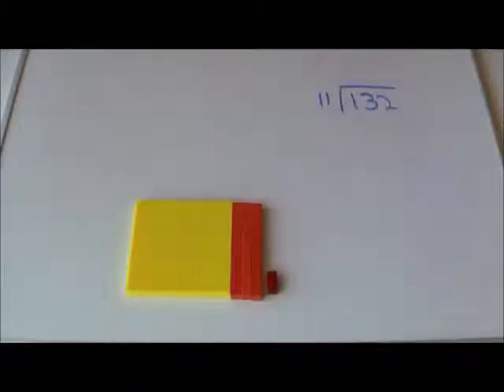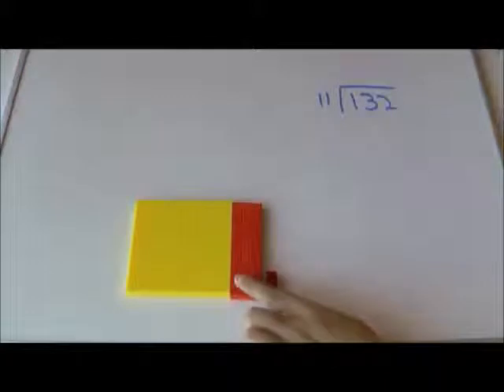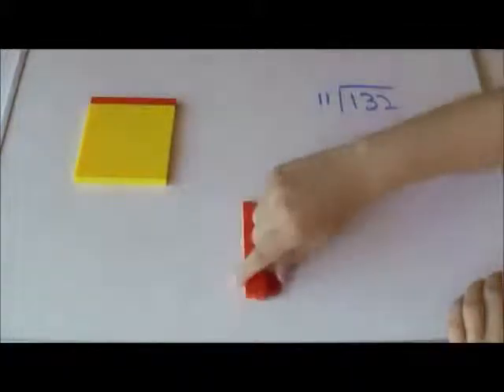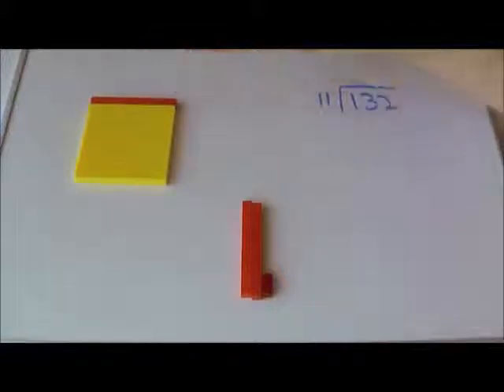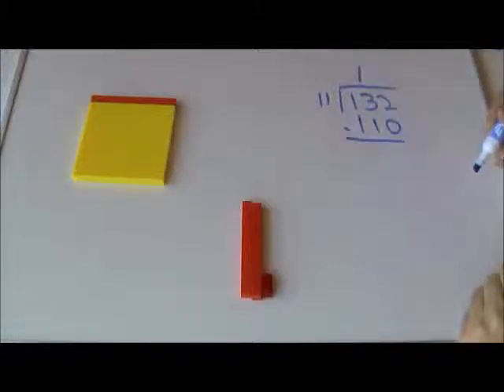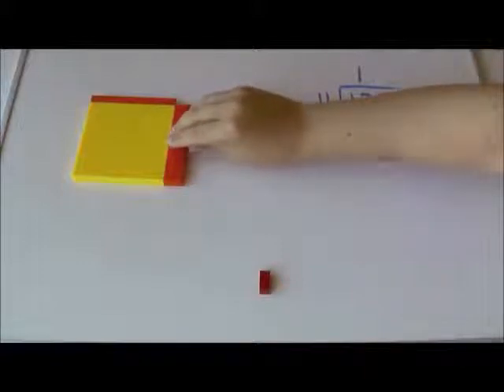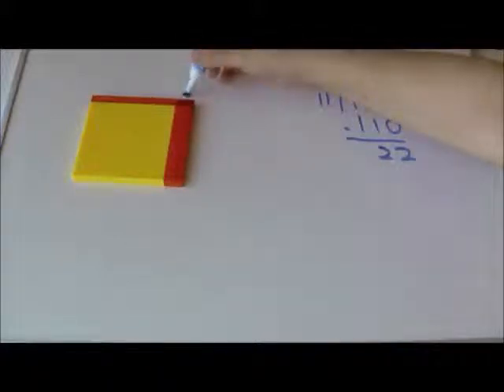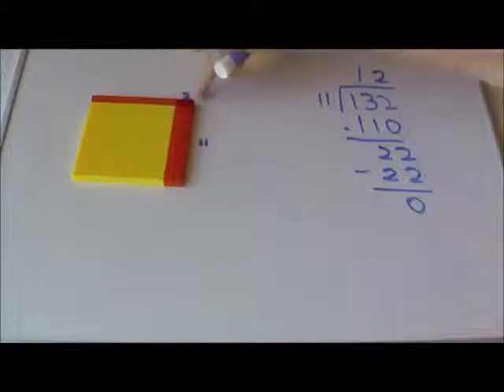6 . 132 ÷ 11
Conceptual understanding of division using Cuisenaire rods.